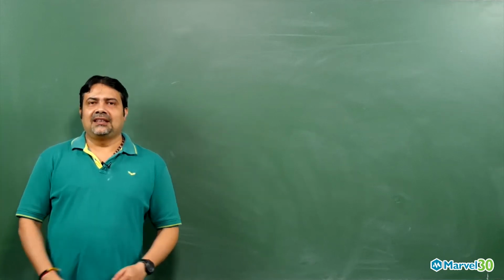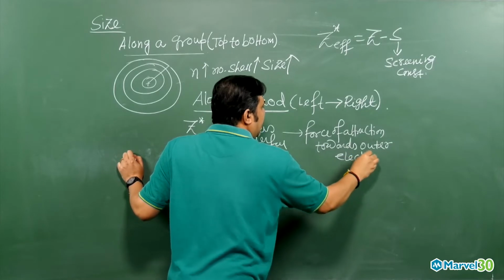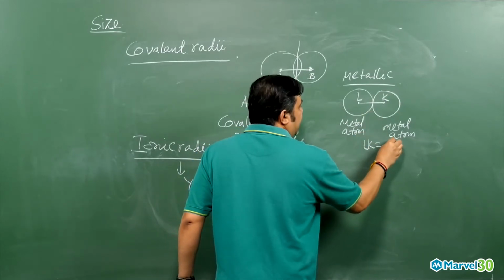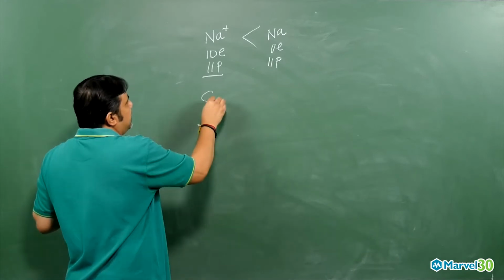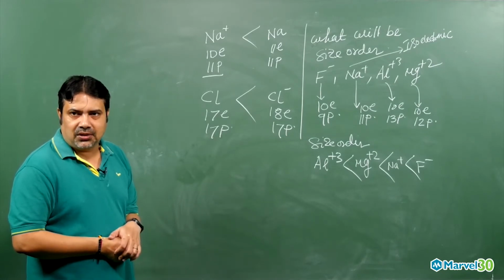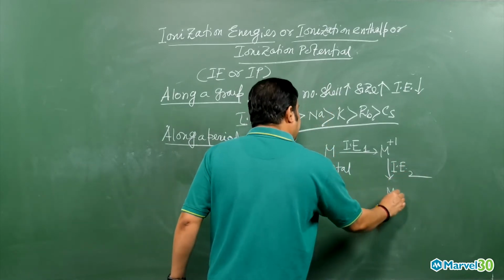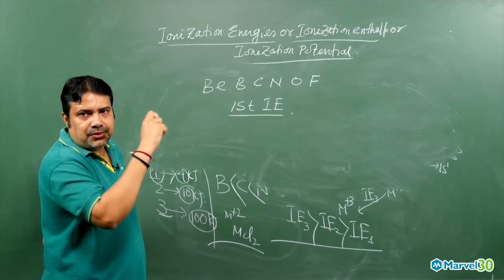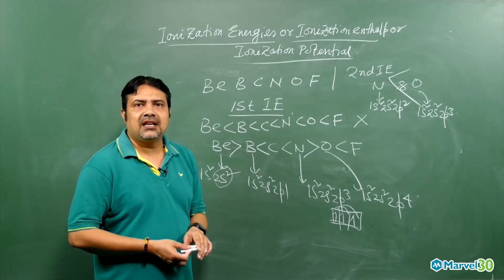Properties of Atom – Part-1 | Chapter 3 | Class 11 Chemistry | NEET | JEE | CBSE by Dr. Kunal Das T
This video explains about Properties of Atom in Classification of Elements and Periodicity in Properties | Chapter 3 | Class 11 Chemistry | NEET | JEE | CBSE by Dr. Kunal Das T